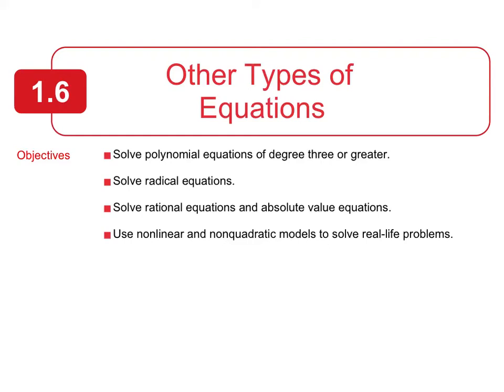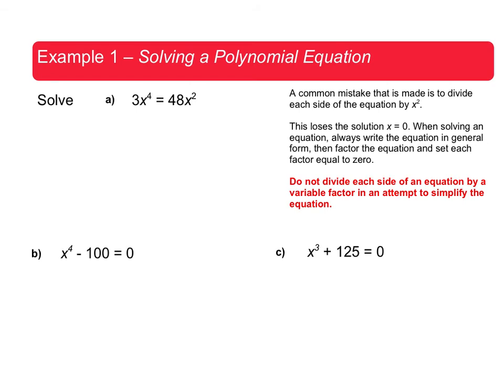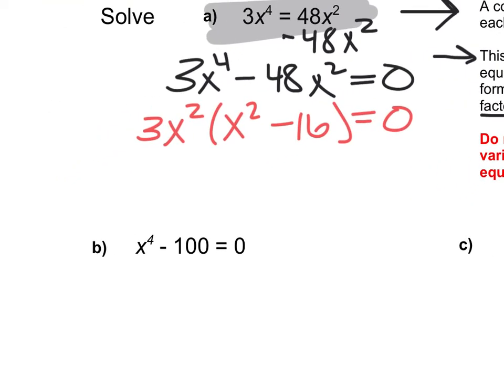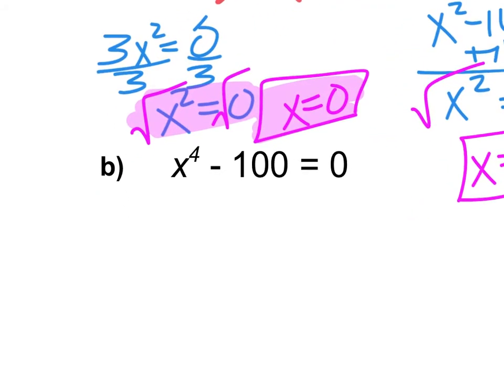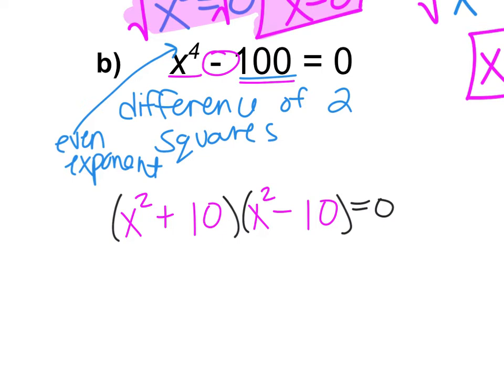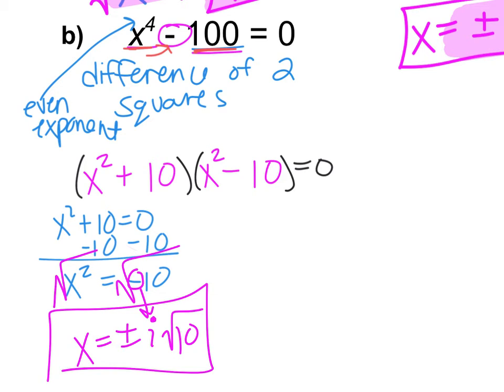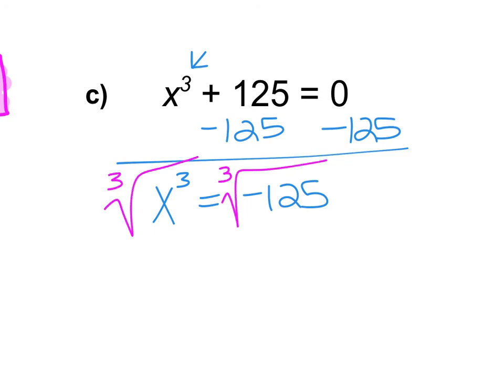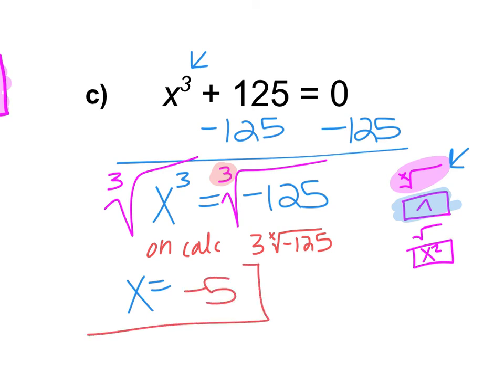1.6 example 1